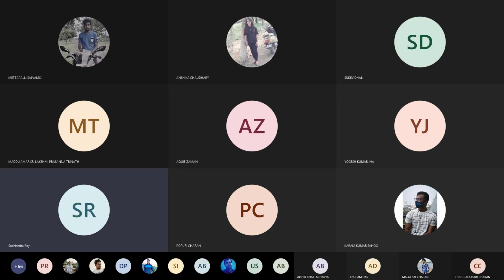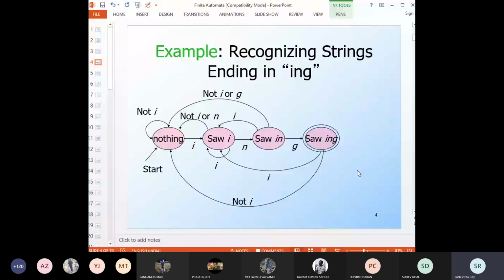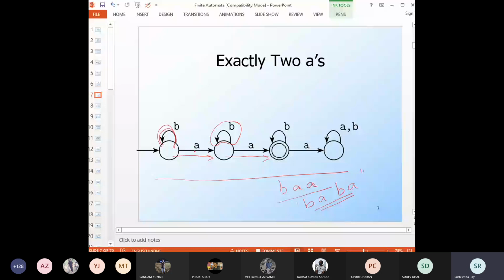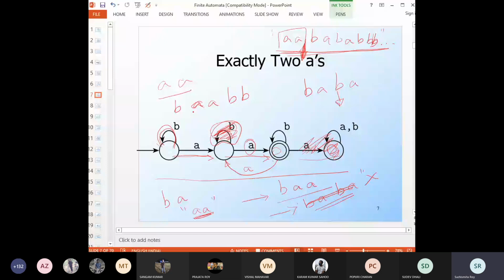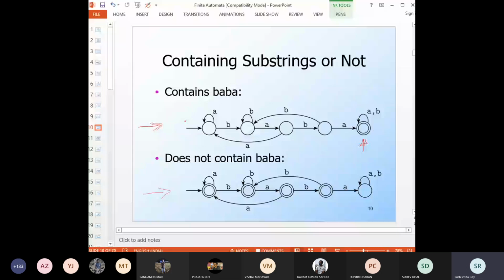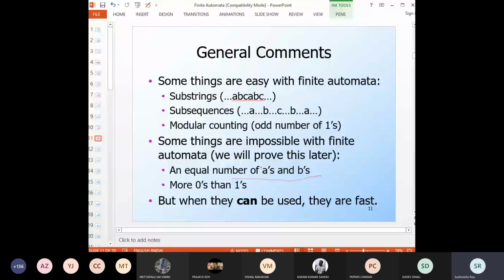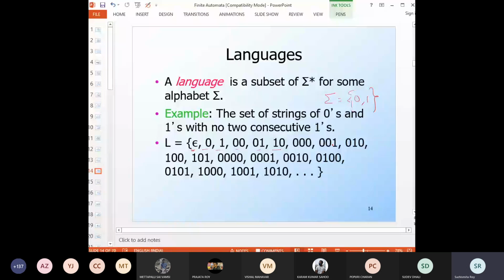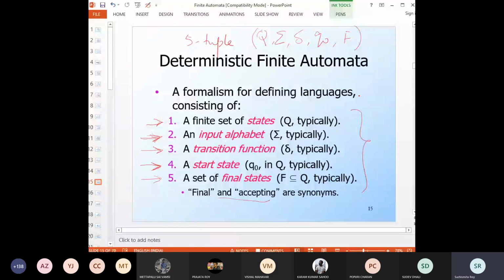1) Introduction to Finite Automata || Theory of Computation ( CSC 402 ) || NIT Durgapur 🔥🔥🔥